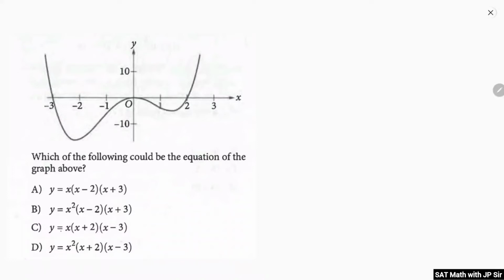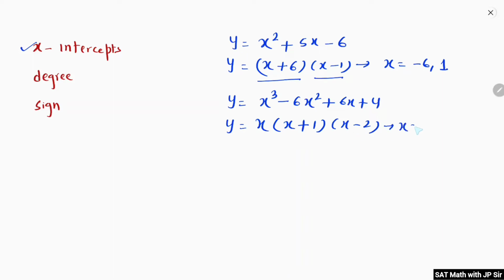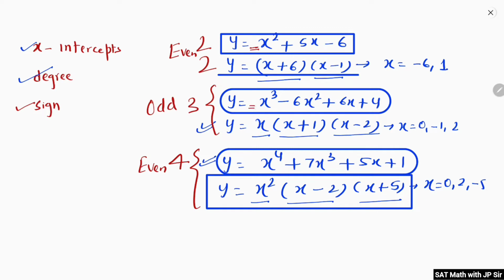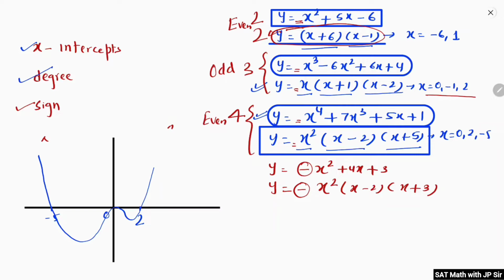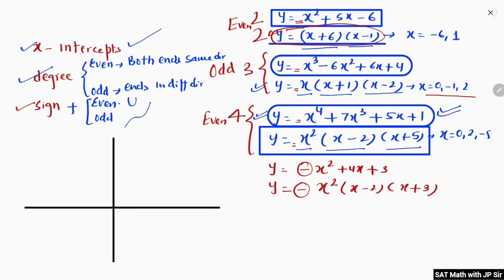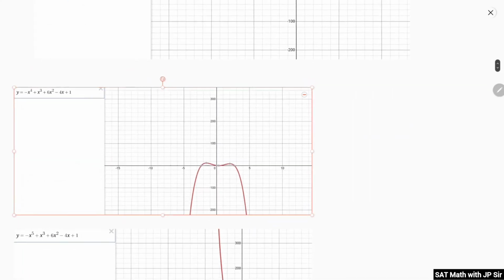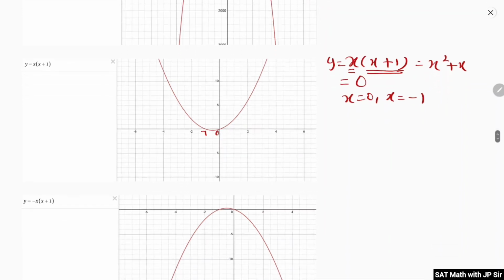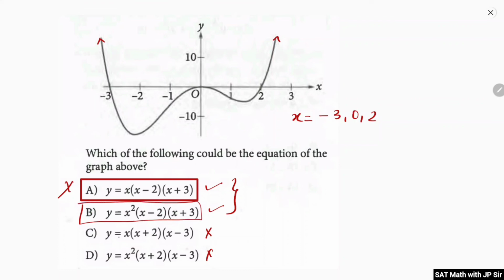The graph belongs to which equation | Identifying graphs | SAT Math Concepts 03 | JP Sir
This channel helps you score well in SAT Math. In this channel you'll get concepts and practice questions of various math topics.